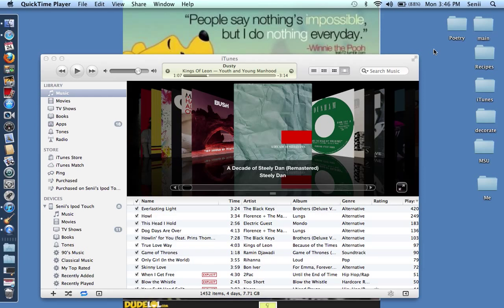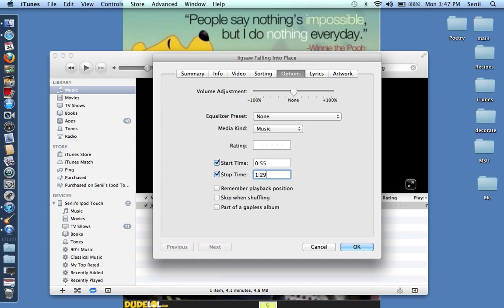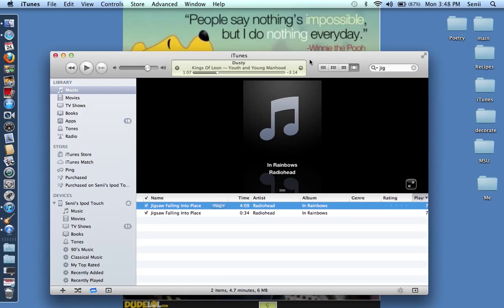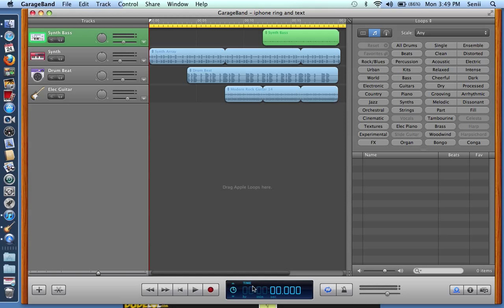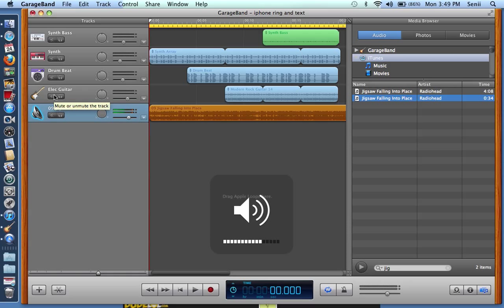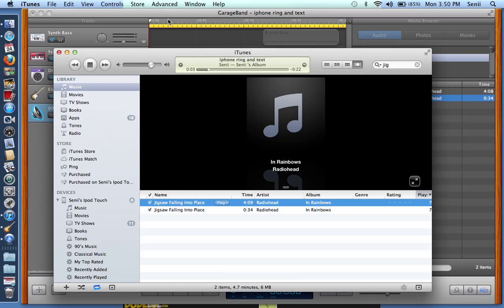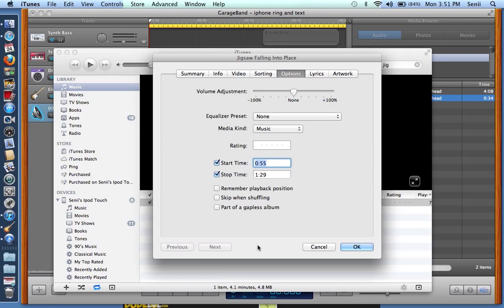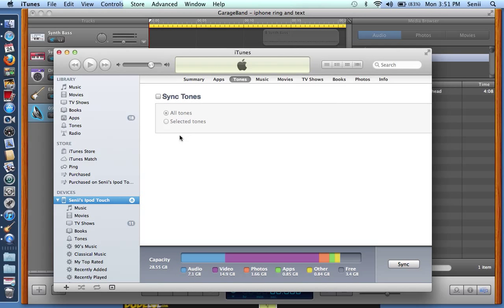How to create custom ringtones/text alerts for iPhone iOS 6 (MacBook)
Simple straight forward way to create custom ring/text tones, for your iPhone device.
I have the 4s with the updated software (iOS6)

The song played in this video is from the band Radiohead.

Nothing done here is illegal whatsoever, you're using songs that you've already paid for..You're just saving yourself money 8)